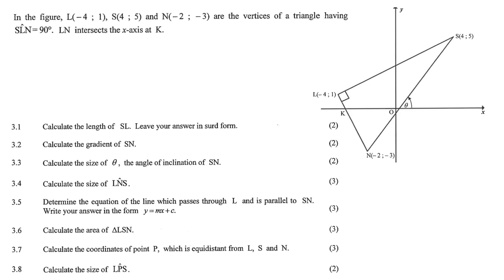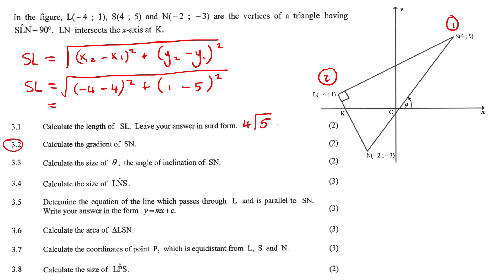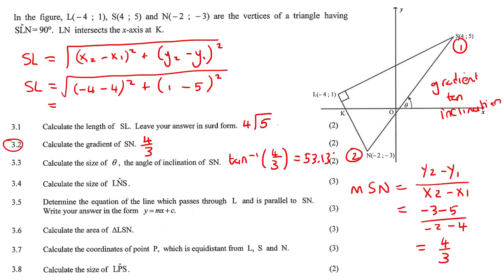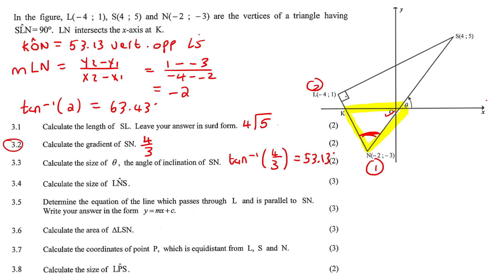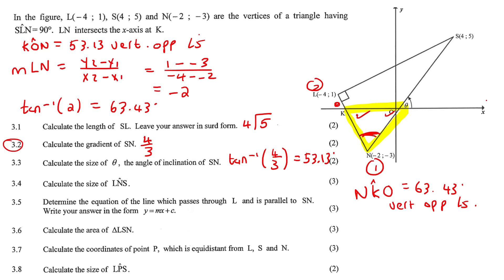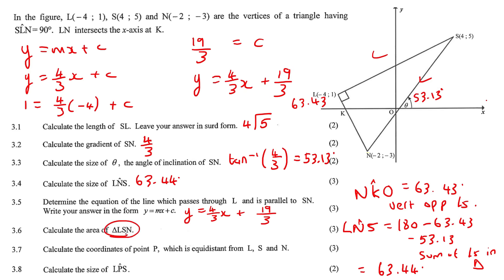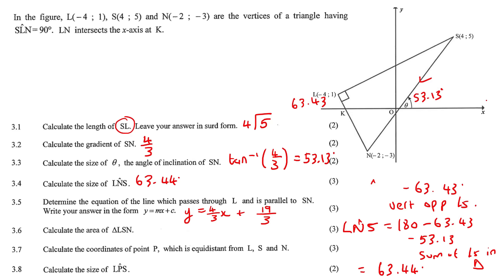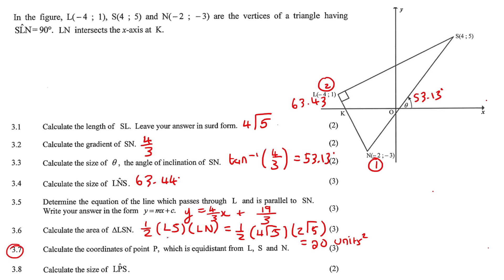Analytical Geometry Grade 11 Exam Questions